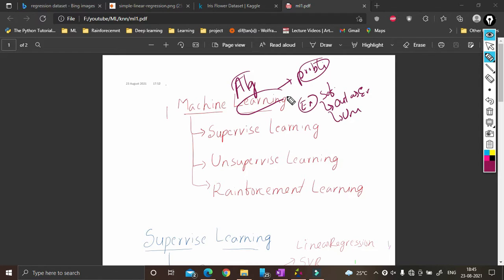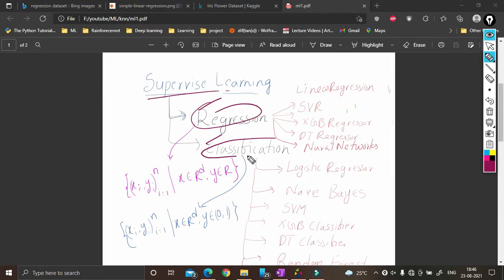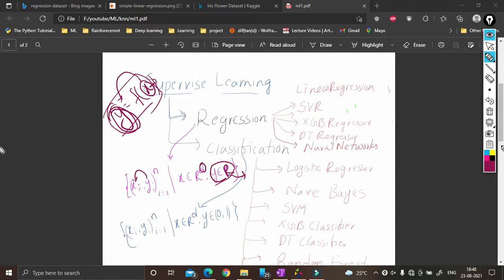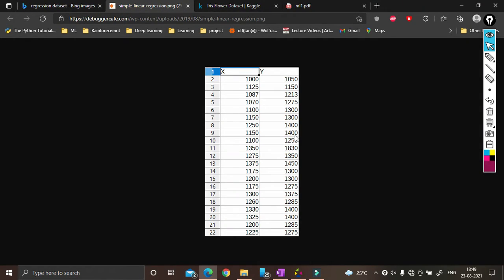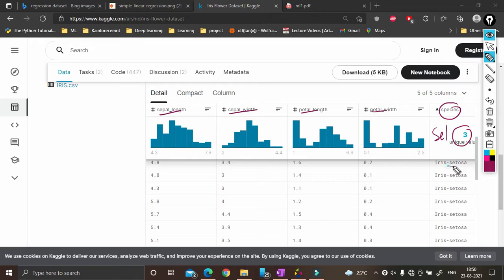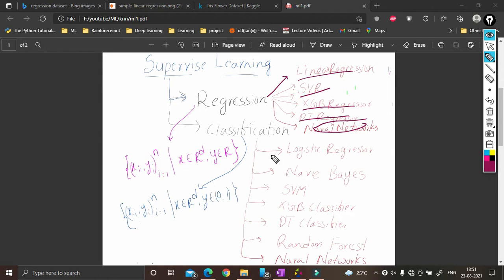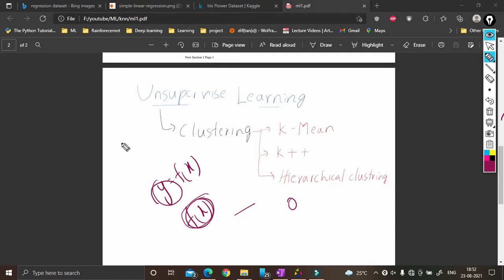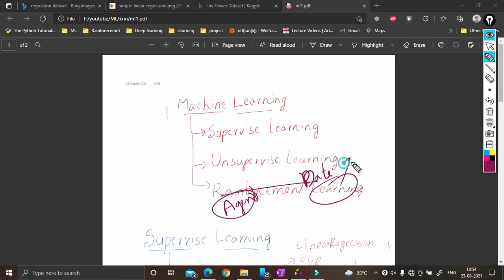Data Science Basic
In this videos we are going to discuss what is ML and What are the different types of Techniques